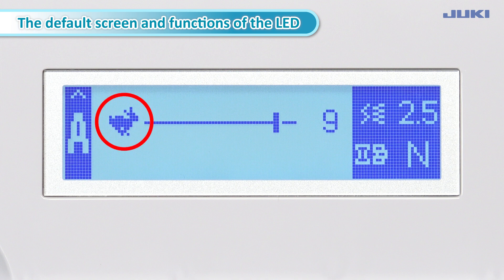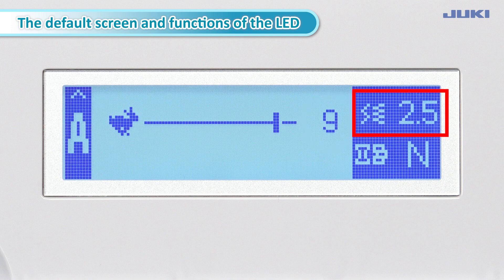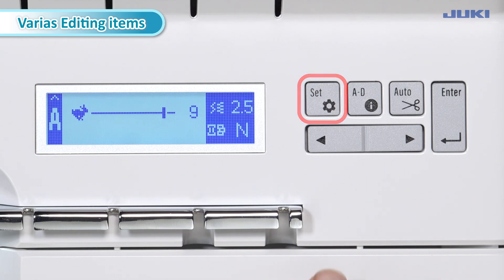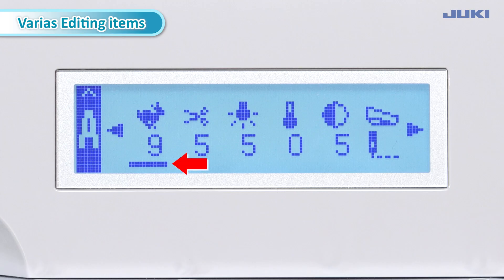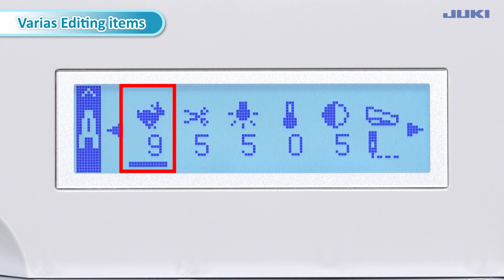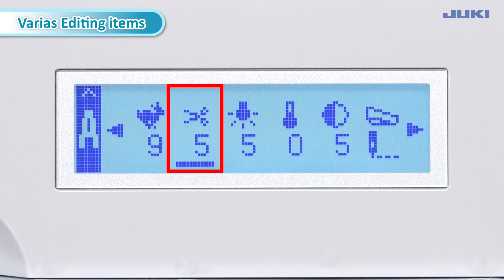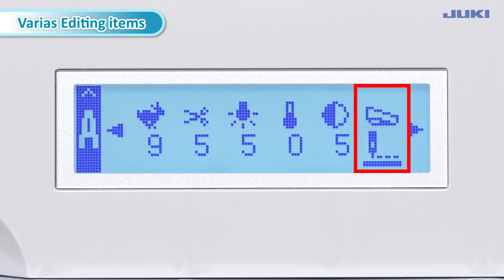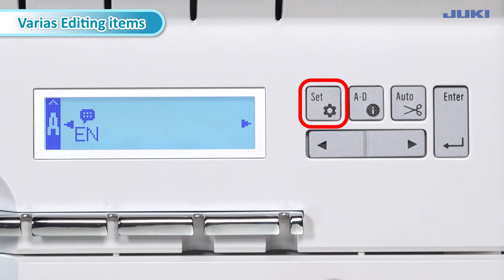JUKI Akane MO-3000QVP: Chapter 2: Initial Setting & Editing of the LCD Screen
Follow along to learn how to set your initial settings for the MO-3000QVP, and how to edit them on the LCD Screen.